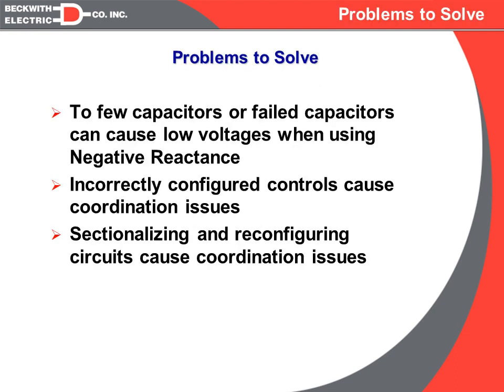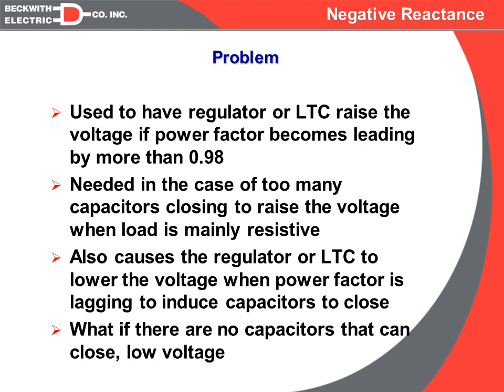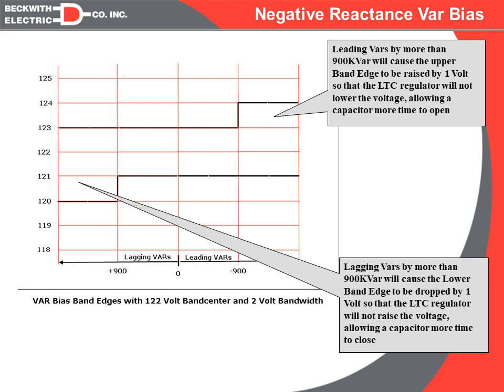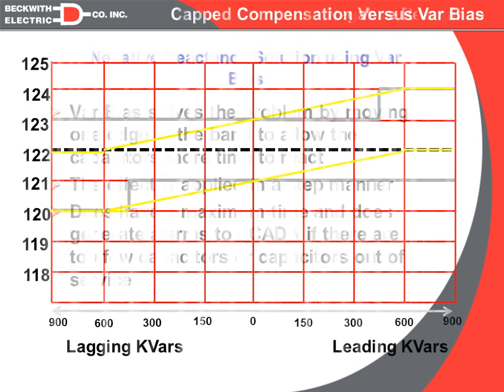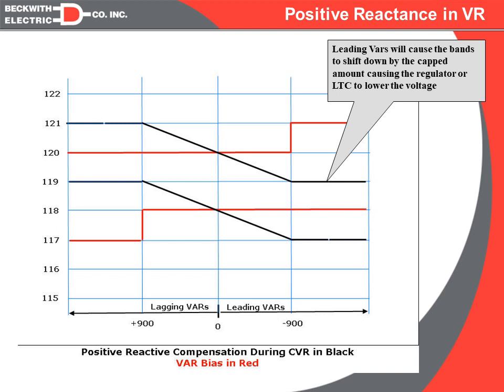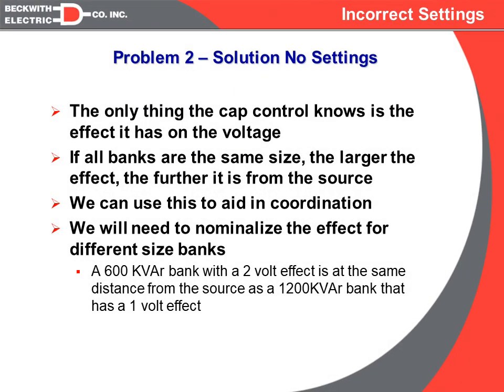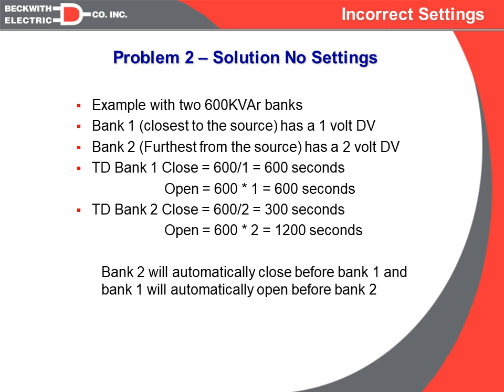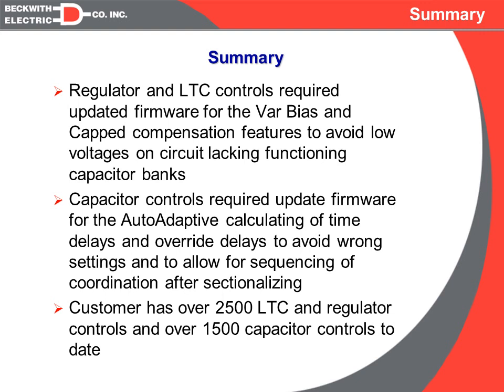Beckwith Electric IVVC: Session Six (Part Three)